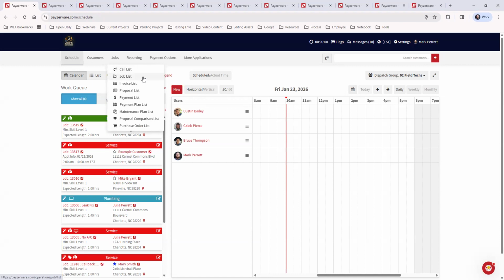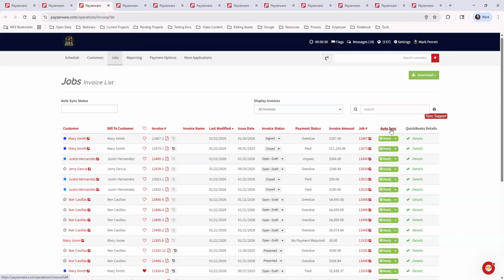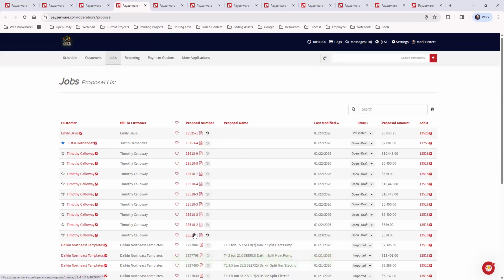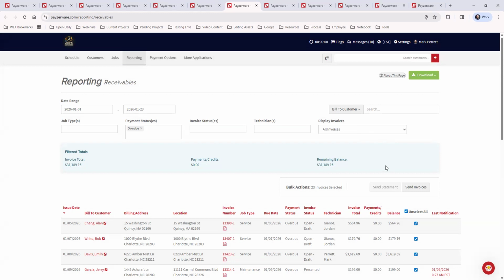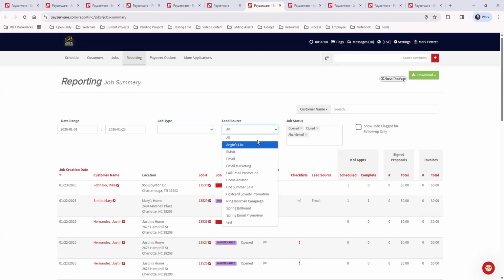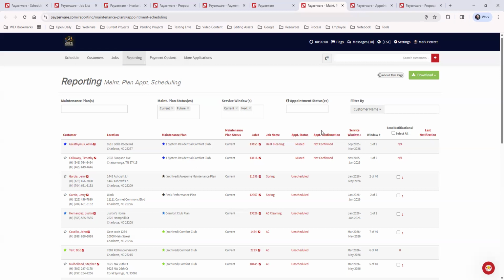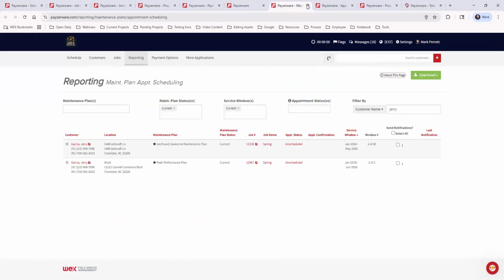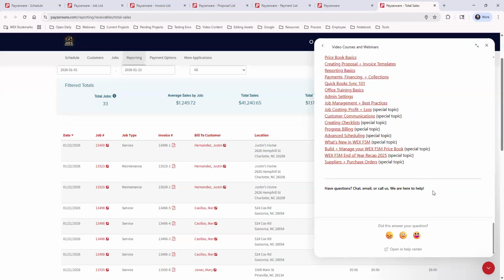Reporting | Live Webinar Recording 01-23-26 V2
This is the live webinar recording for "Reporting" on 01-23-26".